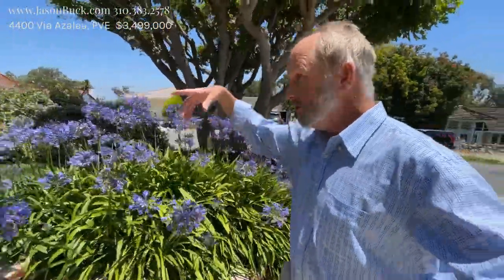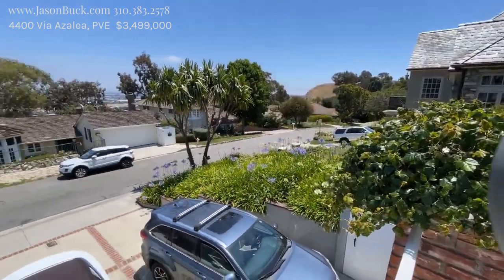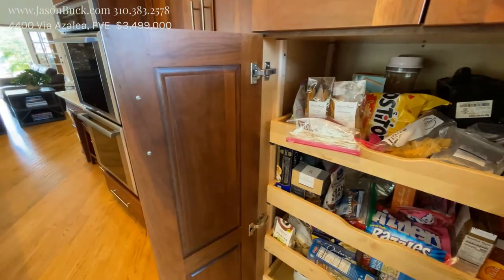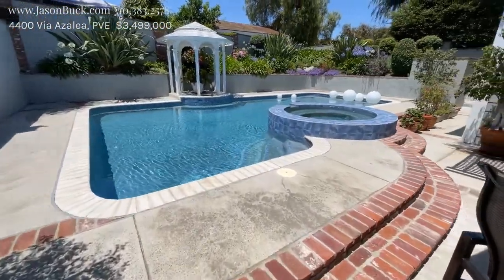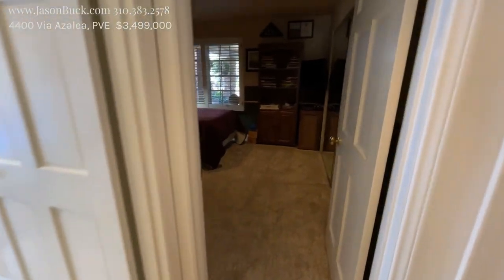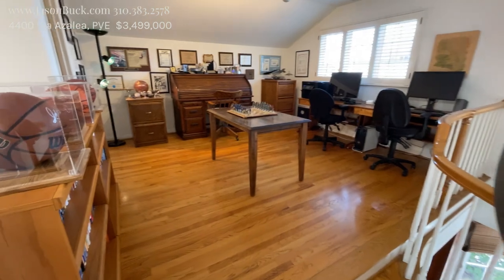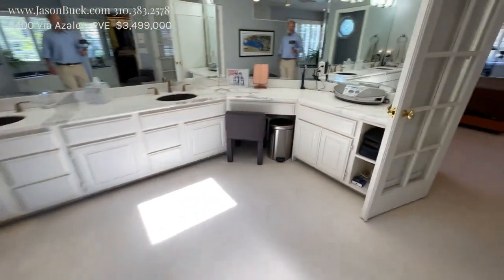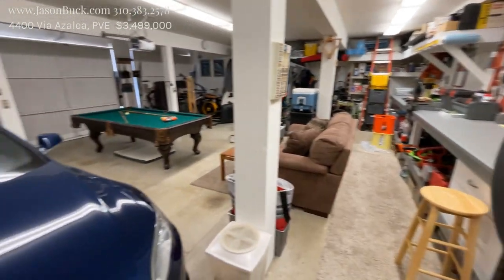Beautiful High End Quality Work at 4400 Via Azalea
takes you inside a Beautiful High End Quality Work at 4400 Via Azalea in the Valmonte section of Palos Verdes Estates. A 3 bedroom2 bath home plus two more half baths, this home has a lot of great quality features throughout. Its a large home with 3,804 feet of living space on a 8,560 lot. Priced at $3,499,000 I saw a lot of value in this home.

California mansion,
Los Angeles real estate,
Oceanside properties,
Oceanside homes,